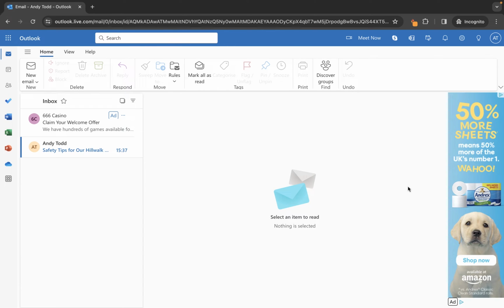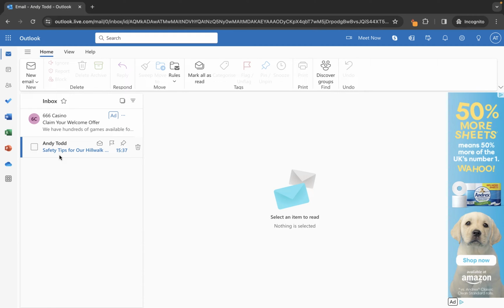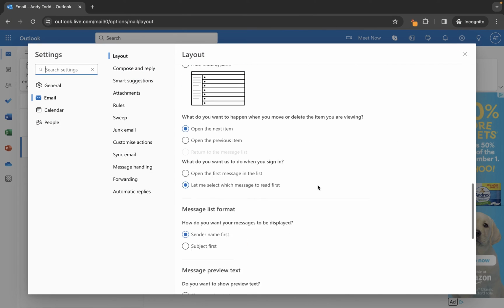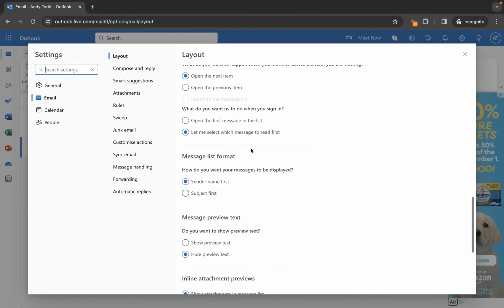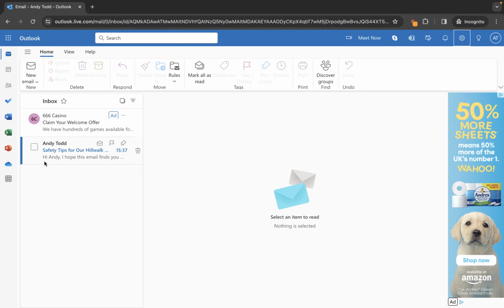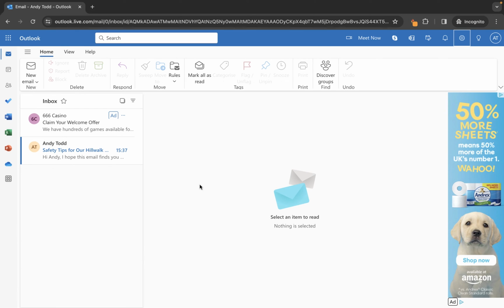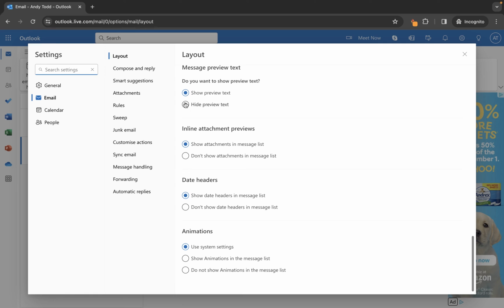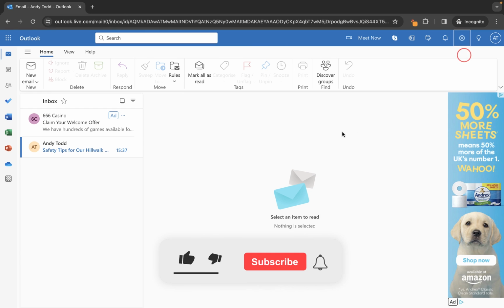How to show email preview text in Outlook on the Web - [Microsoft 365 Outlook Online]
In this video, you will learn how to show email preview text for your emails in Outlook Online (Microsoft 365). Preview text for your emails is the first line of an email which automatically pulls through to your inbox and appears below the email's subject line, allowing you to see the first line of the email from the folder pane before opening the email. It may be that you previously turned the preview text off or you did so accidentally. Whatever the case, by the end of this video you'll know exactly how to turn it back on.